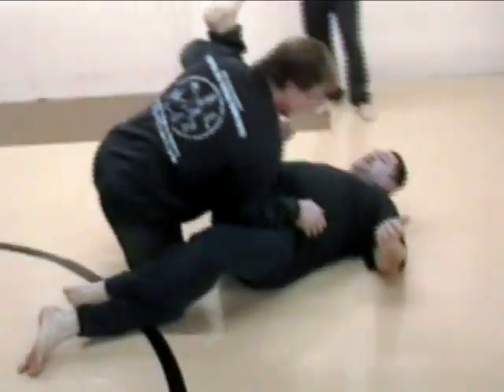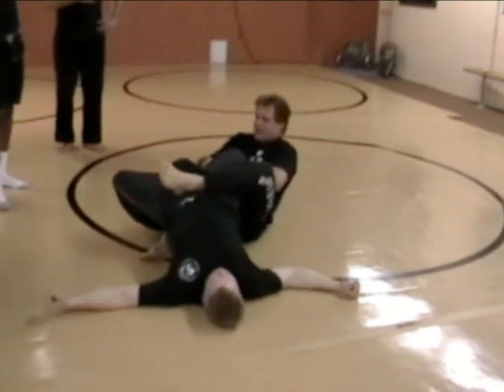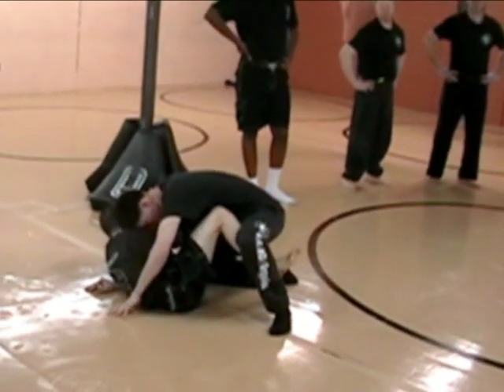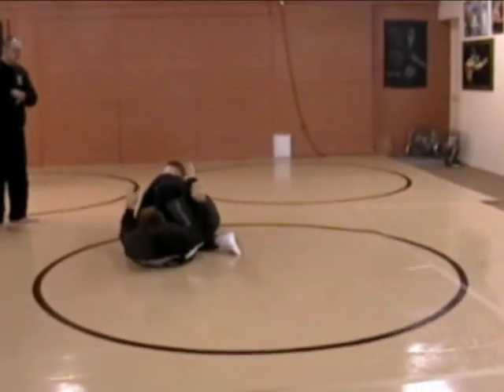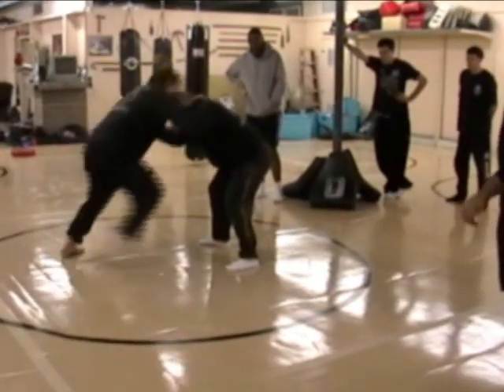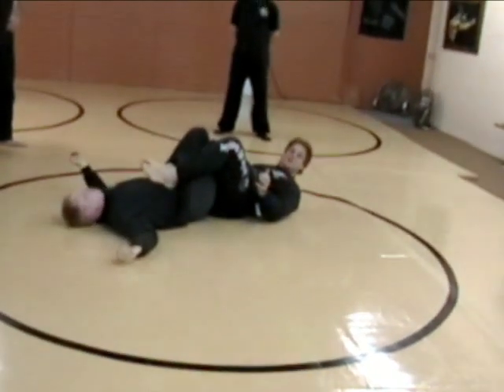Integrated Grappling Systems Jiu Jitsu in Waterbury Connecticut at the PSDTC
The Grappling methods taught at the Practical Self Defense Training Center in Waterbury CT are a blend of Brazilian Jiu Jitsu, Sombo, Judo, catch wrestling, shooto (shoot Wrestling) and SE Asian clench styles such as Dumog, Silat and Kuntao Dumpag for added self defense potential for worse case scenario situations.